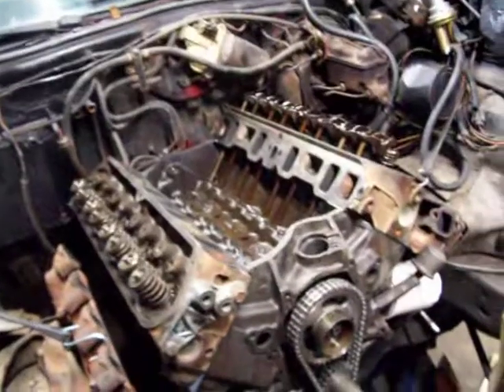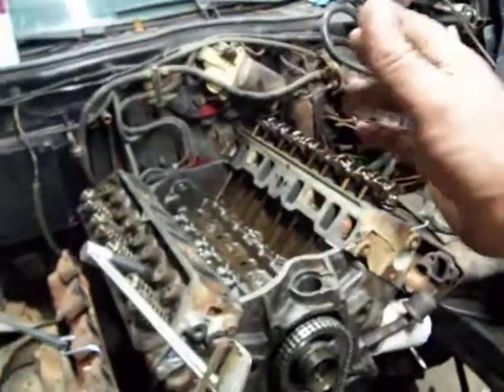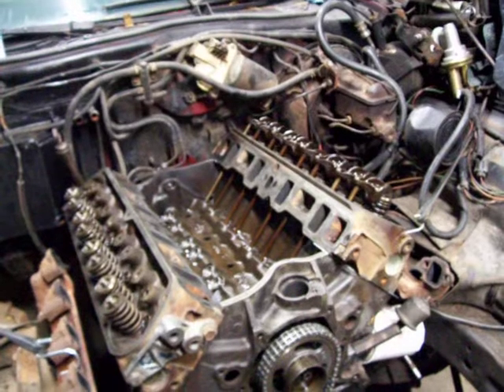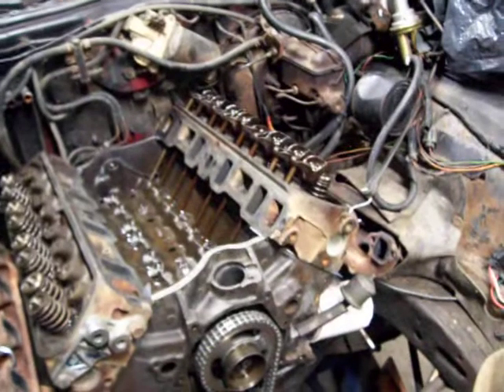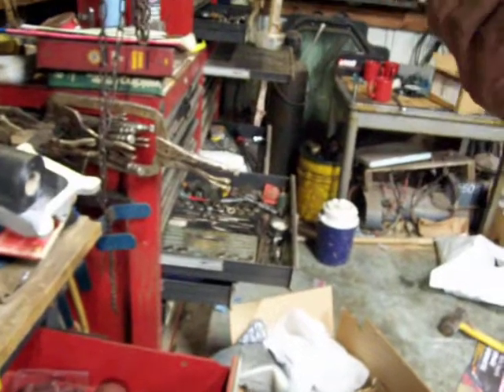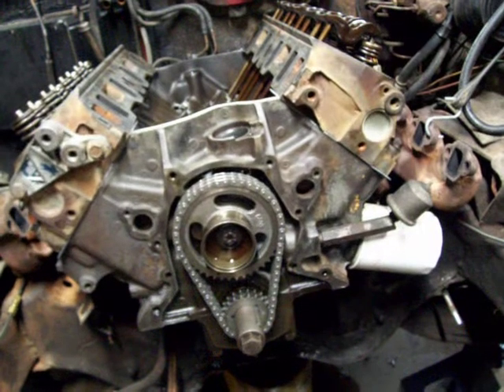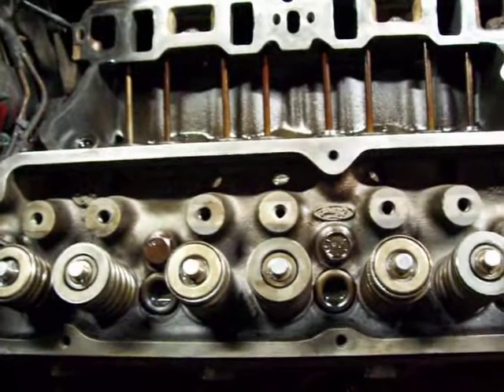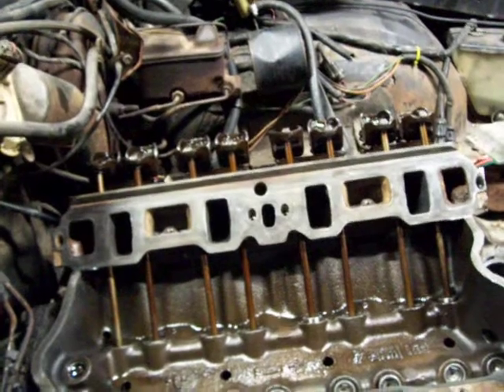Ford 351W Head Torque